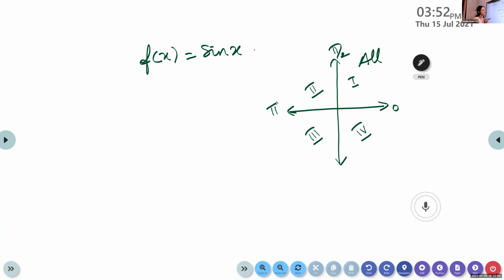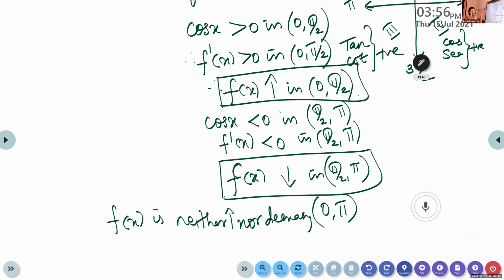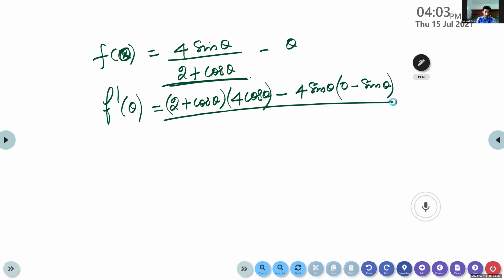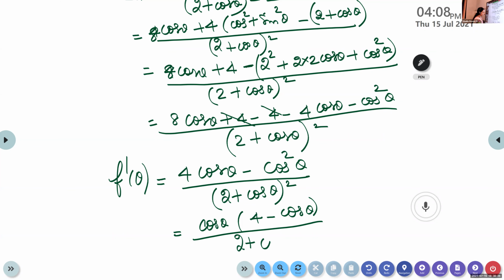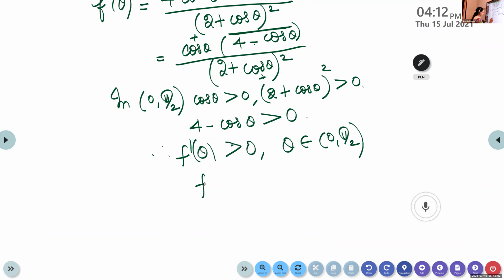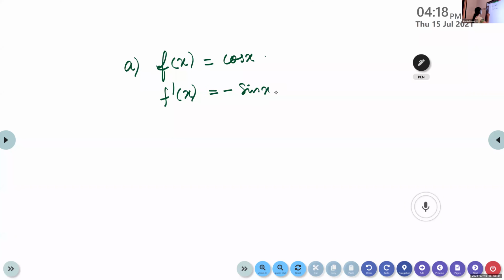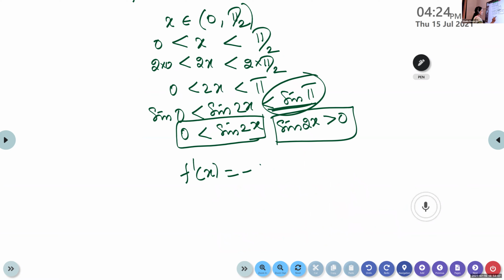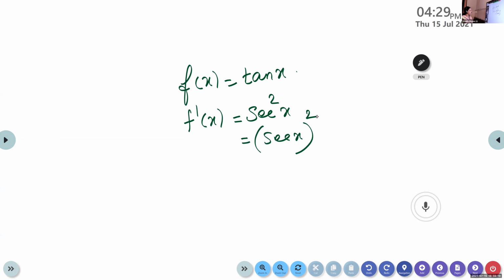Dr.Raju Davis International School | CLASS 12 MATHS | 15-07-2021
CLASS 12 MATHS INCREASING AND DECREASING FUNCTIONS